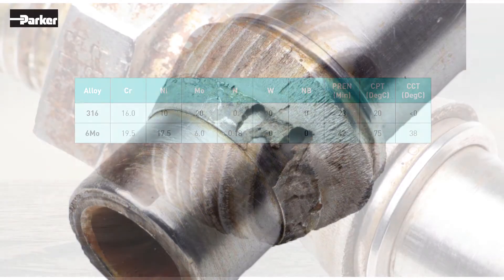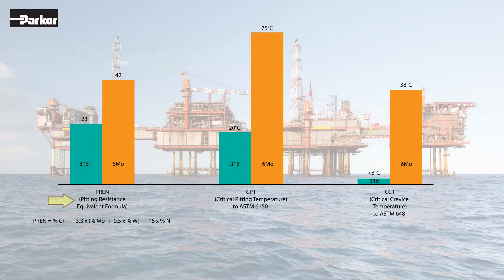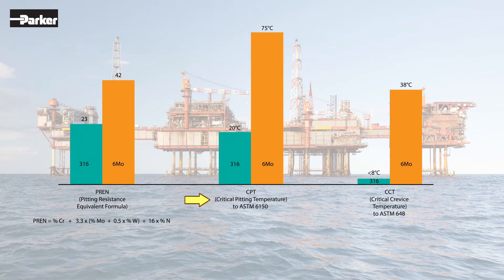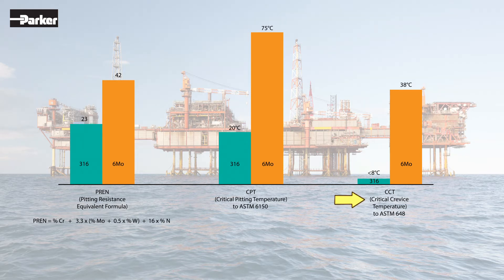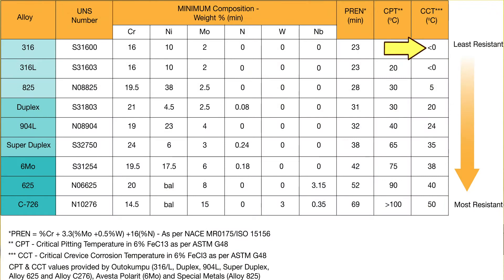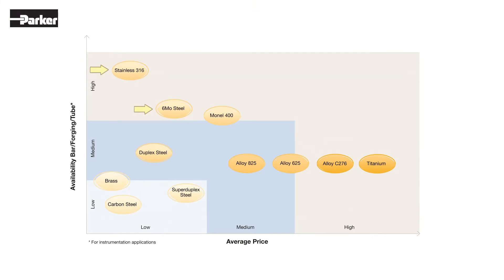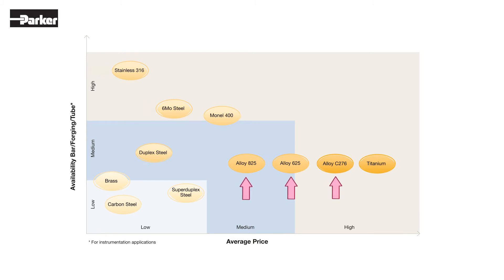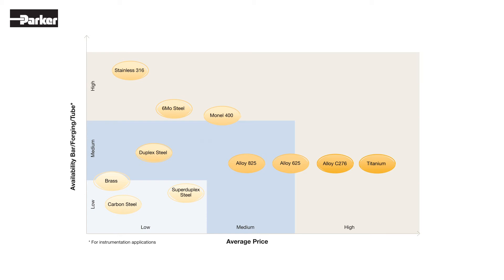316 Stainless Steel VS 6Mo | Parker Hannifin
In this educative video, Clara Moyano describes and explains different characteristics of 316 stainless steel and 6Mo, in particular their mechanical properties, corrosion resistance, welding properties and lifetime.

▬ Social Media ▬▬▬▬▬▬▬▬▬▬
Parker Hannifin